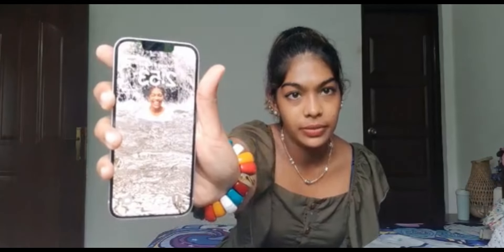📱unboxing, iPhone 13📱||Mevish Afonso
Hey guys, this is the
Recent iPhone that I have purchased ￼ iPhone 13, and ￼ here is the unboxing video for you all😁
￼ I hope you all must have enjoyed watching this video, and if yes, then please don’t forget to like share, comment and subscribe to my YouTube channel for more amazing videos. If you have any questions or queries, then please do asking the comment section and I’ll make sure to answer them all.💕